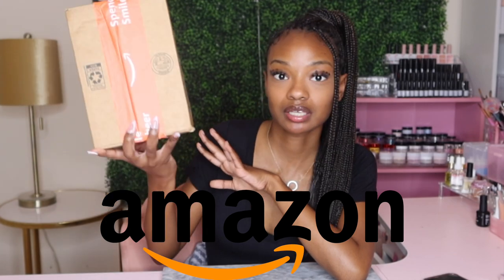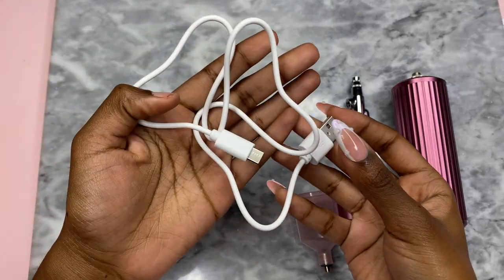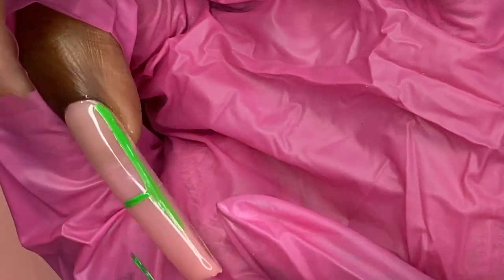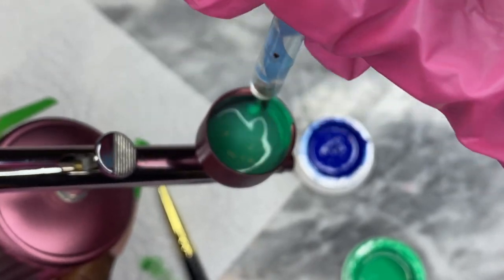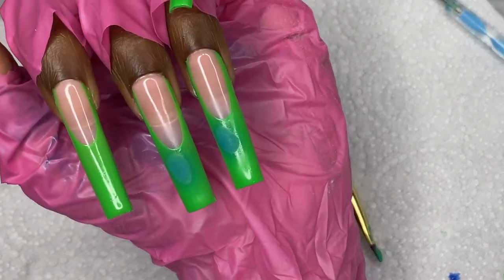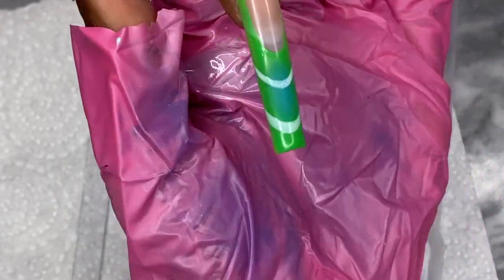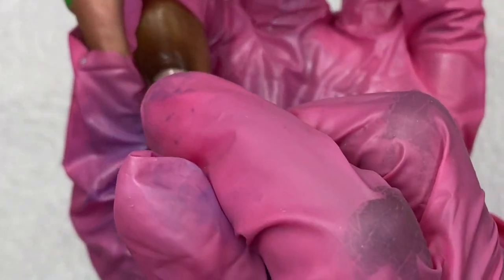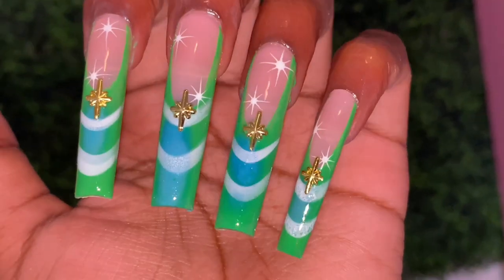Testing cordless Airbrush kit from Amazon! | Airbrush nails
In todays video I will be testing an affordable airbrush machine from Amazon ! Don’t drop more coins than you need to because this $35 airbrush machine is all you need!